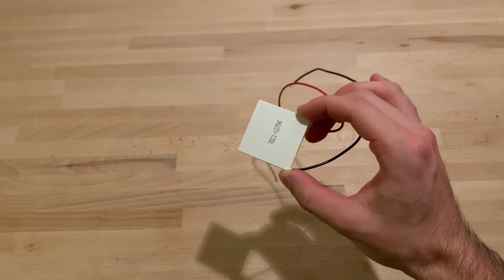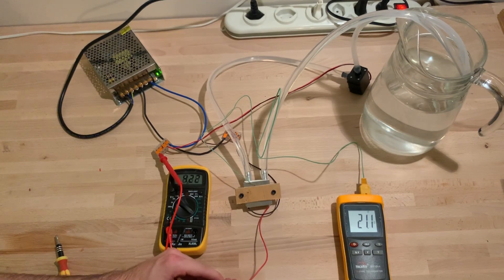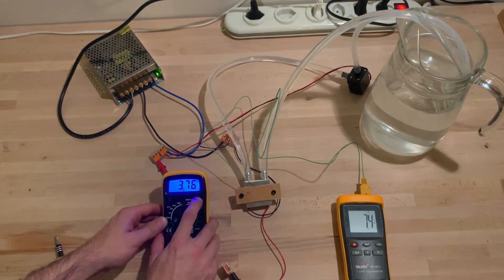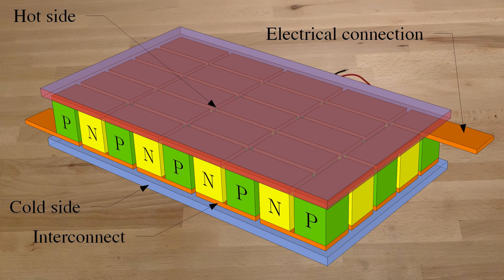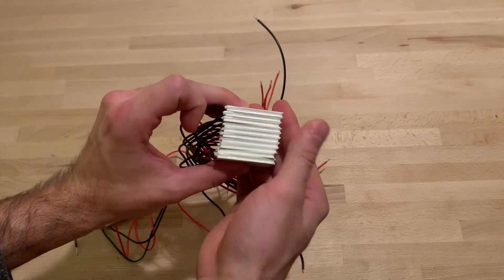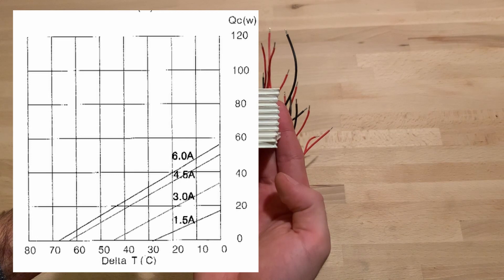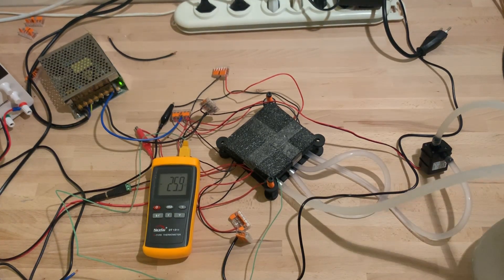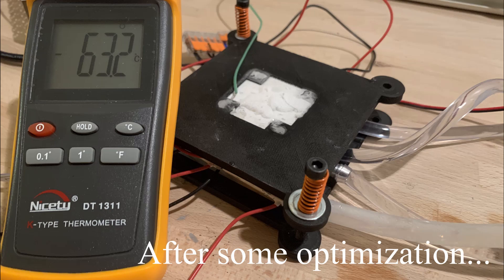Is Liquid Nitrogen production with Peltier-Element possible? How cold can they get?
I tried to produce liquid nitrogen with Peltier-Elements and failed miserabely. I ran some tests and here are my results.